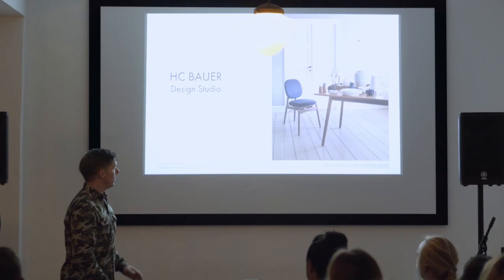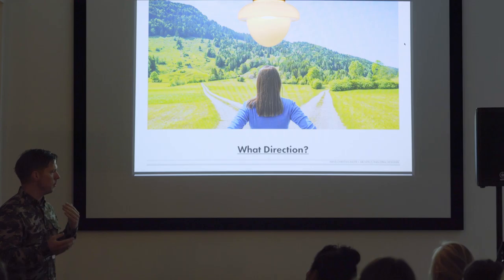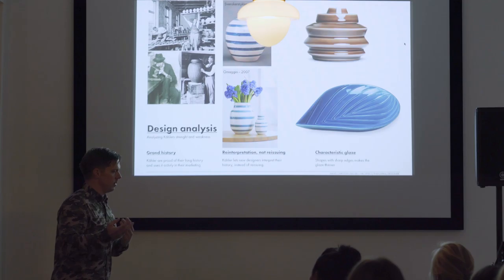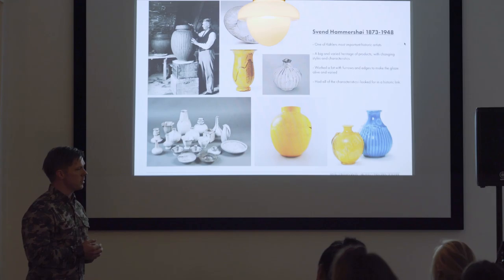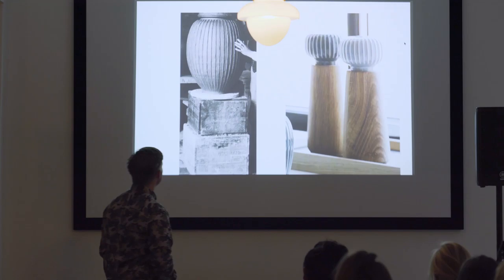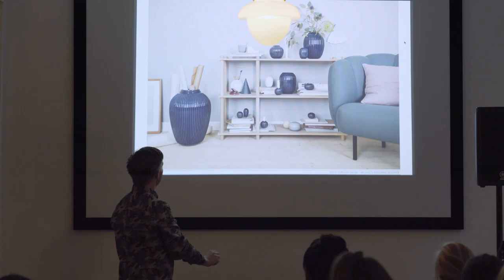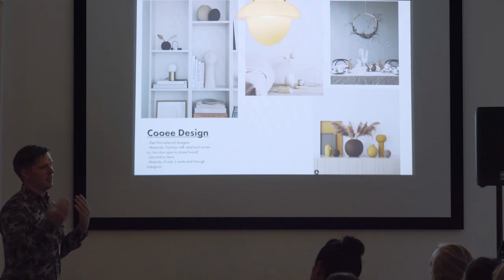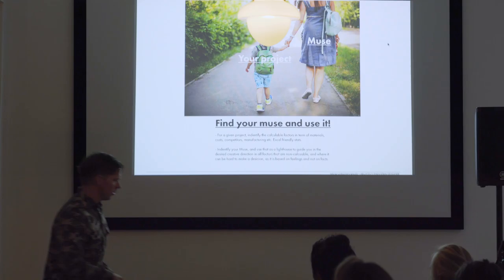Hans-Christian Bauer: To use a Muse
Hans-Christian Bauer at CreativeMornings Copenhagen, September 2019. Free events like this one are hosted every month in dozens of cities. Discover hundreds of talks from the world's creative community